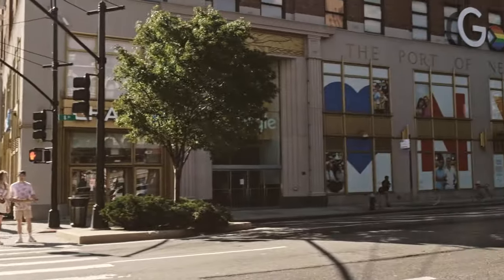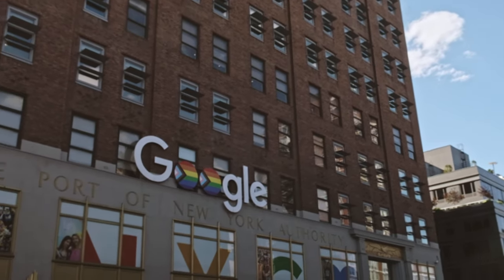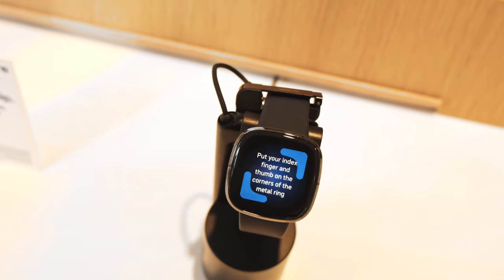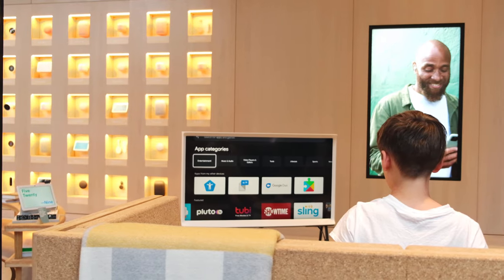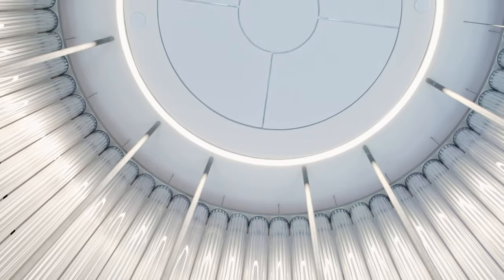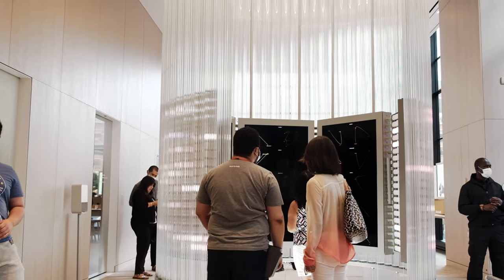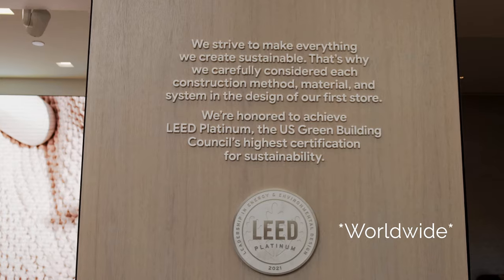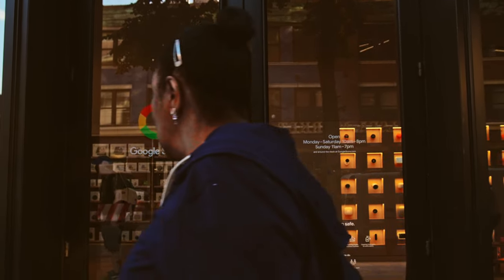Tour of the First Google Flagship Store in New York - 4K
I visited the first ever Google store on opening day. Here's a look around the store and the sandboxes.

This video was shot using Fujifilm XT30. Edited and color graded using DaVinci Resolve 16 googlestorenyc googlestorenewyork nycgooglestore (links to equipment below).

Travel/Street IG - @okuokokophotography
Portraits IG - @okuokokoportraits

My video equipment:

Fujifilm X-T30 at Bestbuy (used here to record)
Fujifilm X-T30 at Walmart (used here to record)
Fujifilm X-T30 at Amazom (used here to record)
Fujifilm X-T200 at Bestbuy (secondary camera)
Fujifilm X-T200 at Amazon (secondary camera)
Rode Video Mic (used here)
Dolica tripod (used here)
DJI Ronin SC Stabilizer
Godox SL-60W LED Video Light
Neewer Carbon Fiber Camera Slider/Dolly Rail
Lenovo Thinkpad X1 8th Gen Laptop
iPad Pro 11
Sandisk SSD Portable HD
High speed memory card

Soundtrack by JayBeatz!
Where I get all my other music (tracks starting at $5!)